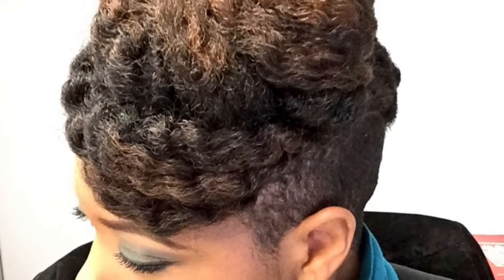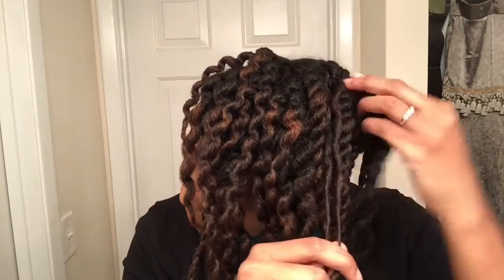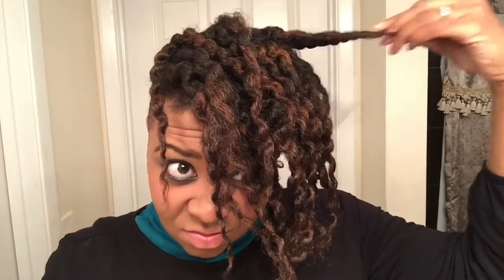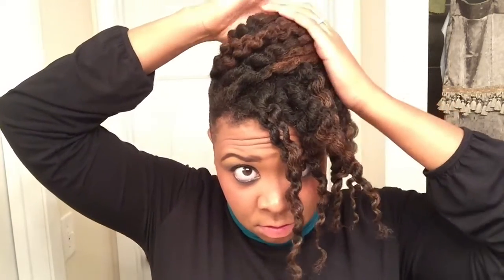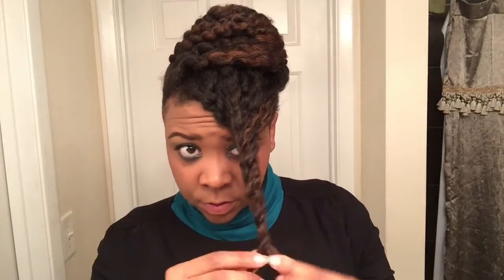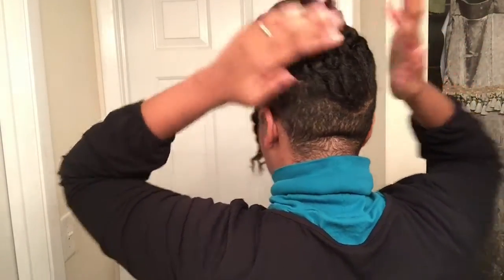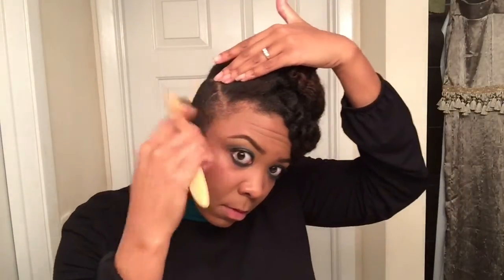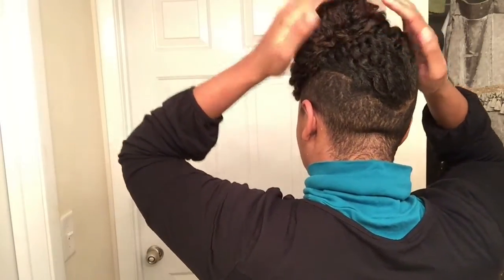Natural Hair Twist Out Criss Cross Updo